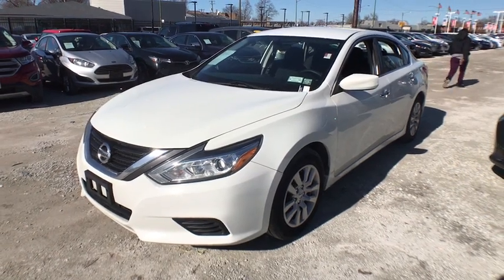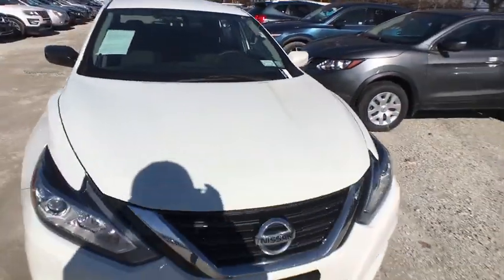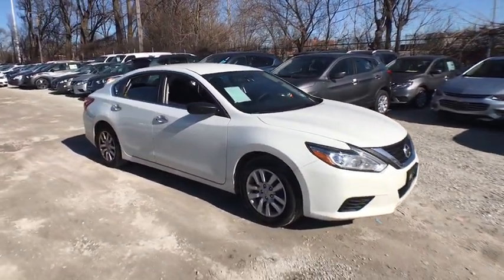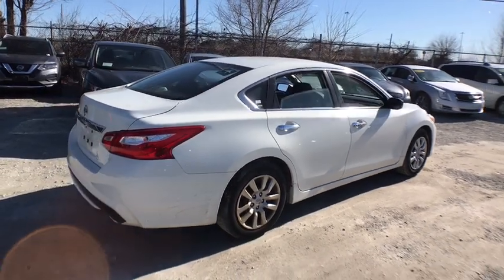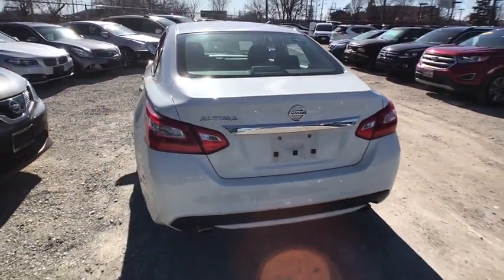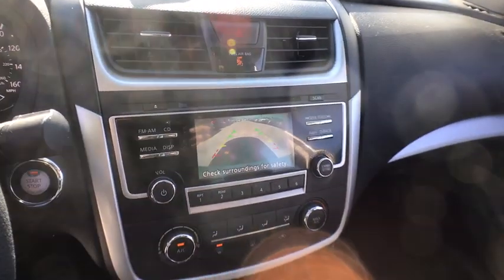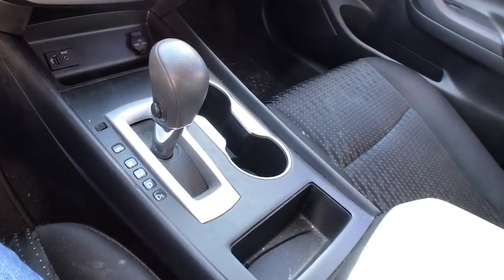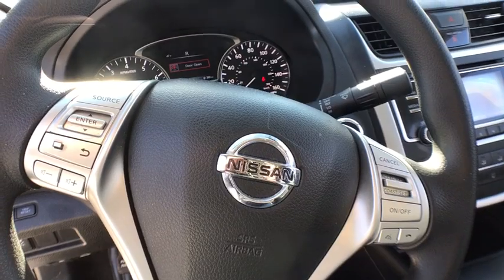2016 Nissan Altima Chicago, Matteson, Oak Lawn, Orland Park, Countryside IL P11771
Glacier White [LISTING TYPE] 2016 Nissan Altima available in Chicago, Illinois at Western Ave Nissan. Servicing the Matteson, Oak Lawn, Orland Park, Countryside IL area.

KBB.com 10 Best Sedans Under $25,000. This Nissan Altima delivers a Regular Unleaded I-4 2.5 L/152 engine powering this Variable transmission. Valet Function, Trunk Rear Cargo Access, Trip Computer.*This Nissan Altima Comes Equipped with These Options *Systems Monitor, Strut Front Suspension w/Coil Springs, Speed Sensitive Variable Intermittent Wipers, Side Impact Beams, Remote Releases -Inc: Power Cargo Access and Mechanical Fuel, Remote Keyless Entry w/Integrated Key Transmitter, 2 Door Curb/Courtesy, Illuminated Entry, Illuminated Ignition Switch and Panic Button, Rear Cupholder, Rear Child Safety Locks, Quasi-Dual Stainless Steel Exhaust w/Chrome Tailpipe Finisher, Power Rear Windows.* Visit Us Today *A short visit to Western Avenue Nissan located at 7410 S Western Ave, Chicago, IL 60636 can get you a tried-and-true Altima today!